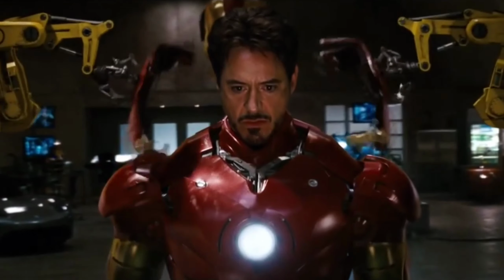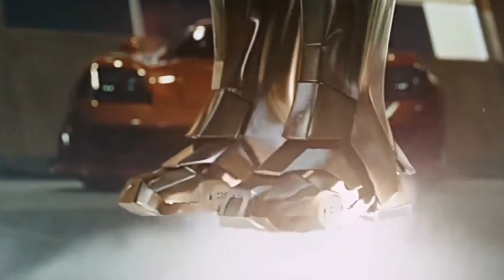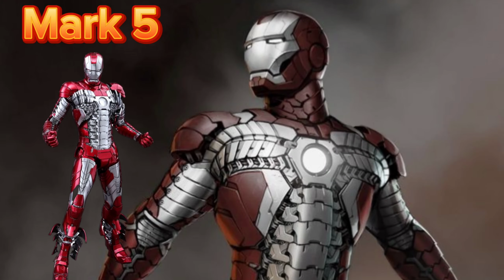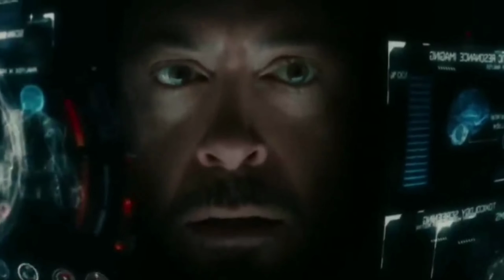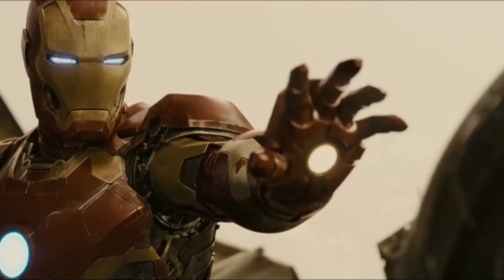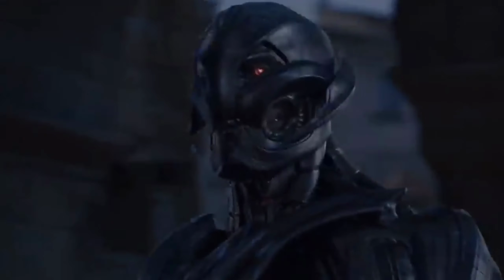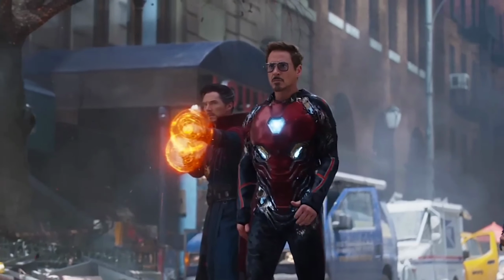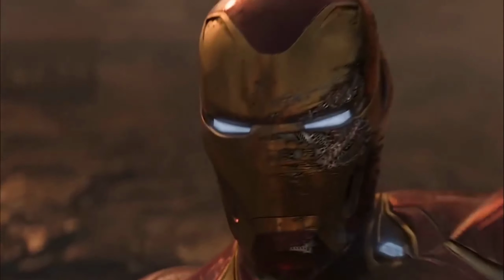Iron-Man continued to innovate from year to year until his final fight with Iron Armor Mark 85